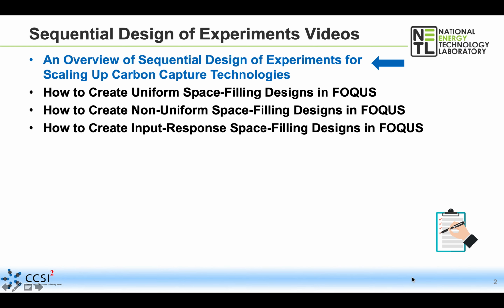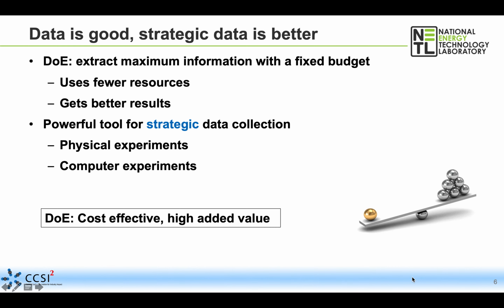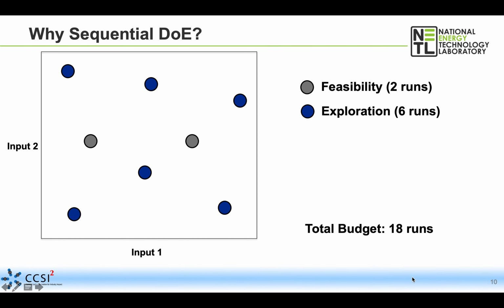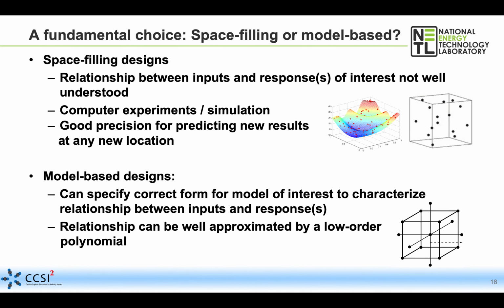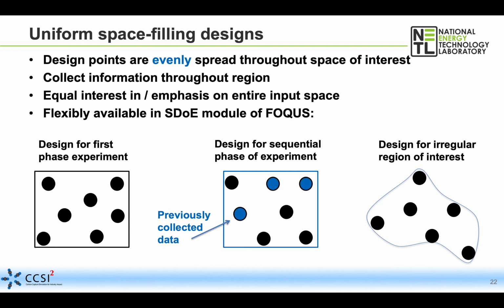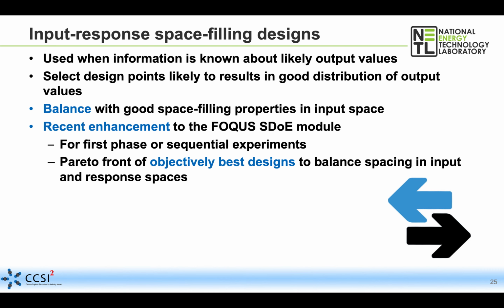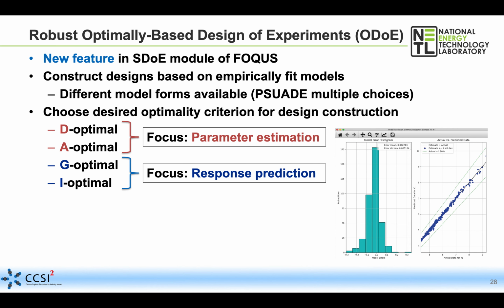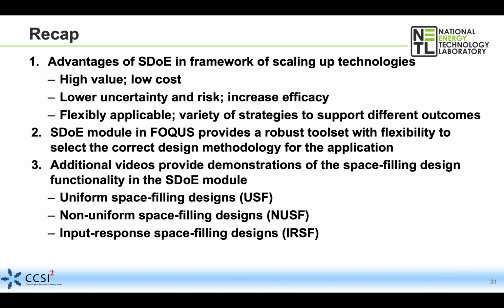Overview of Sequential Design of Experiments (SDoE)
An Overview of Sequential Design of Experiments for Scaling Up Carbon Capture Technologies

0:00 Introduction
1:20 Refresher/Overview on Design of Experiments (DoE)
2:08 Advantages of Sequential Design of Experiments (SDoE)
6:45 Range of SDoE methodologies to support multiple objectives - available in FOQUS
8:36 Space-filling designs
9:26 Uniform space-filling designs
10:01 Non-uniform space-filling designs
11:29 Input-response space-filling designs
13:23 Robust Optimally-Based Design of Experiments (ODoE)
15:33 Recap